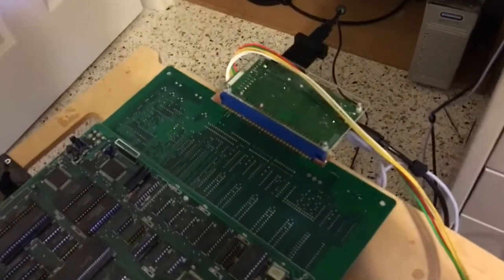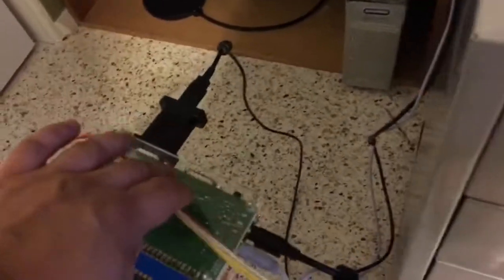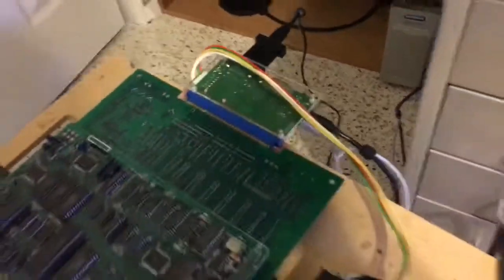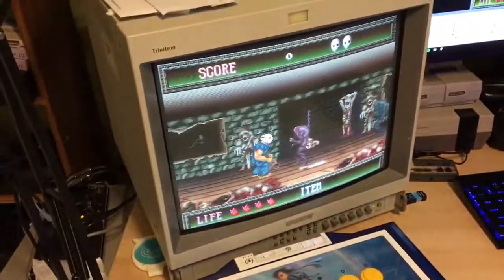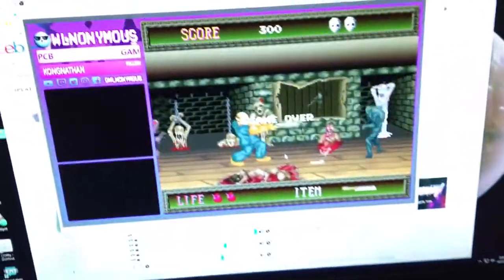HAS Supergun + Gscartsw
I modified the cysnc with a 470 ohm resistor, as suggested by Mike. Everything works great. Thanks!